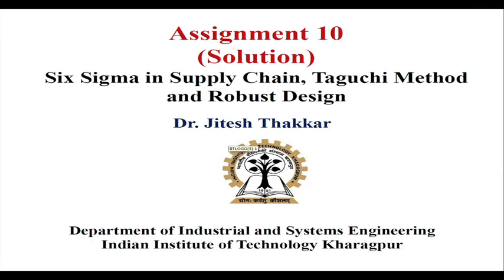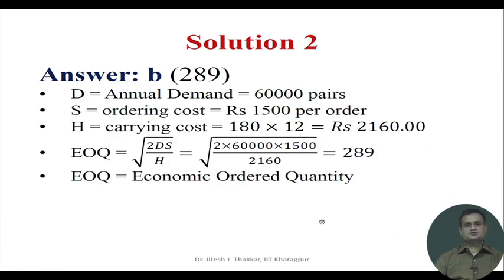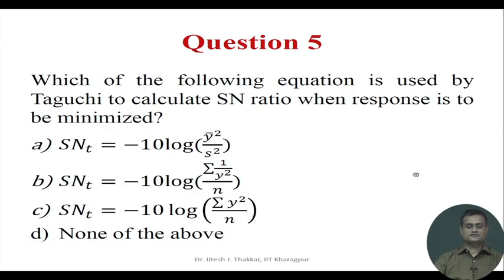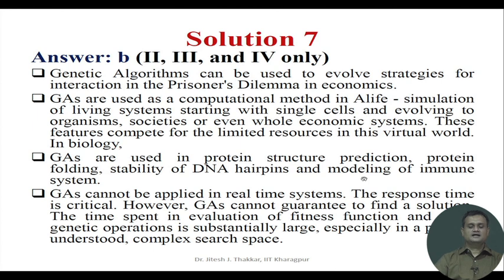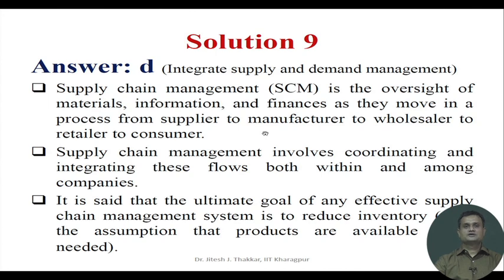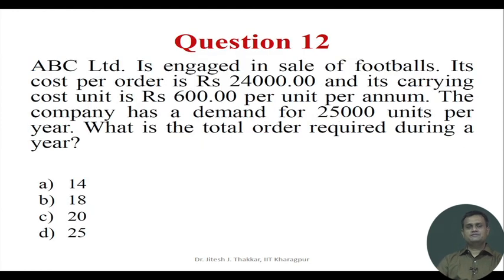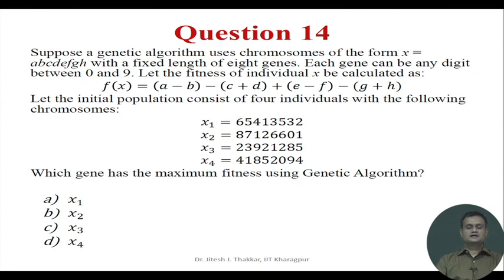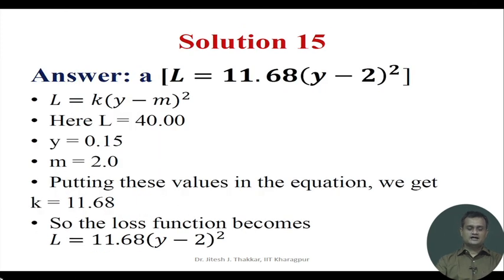Six Sigma Assignment Solution 10